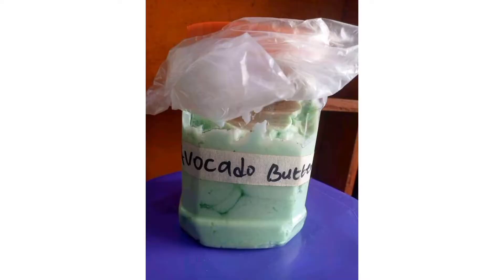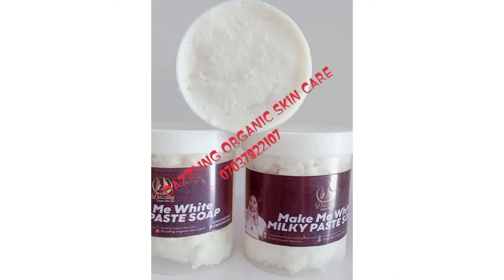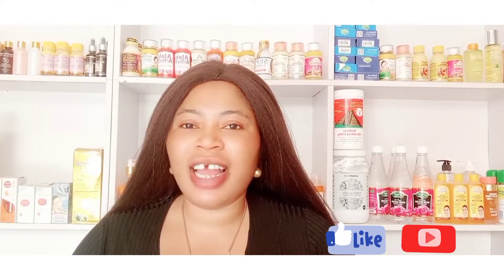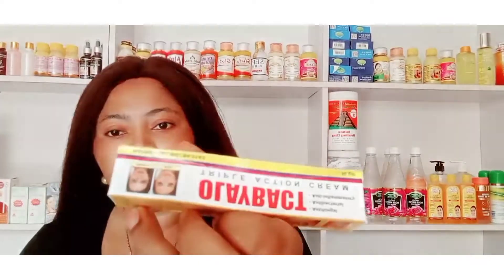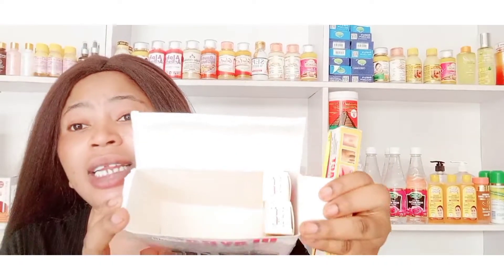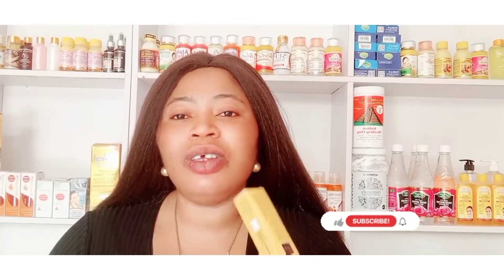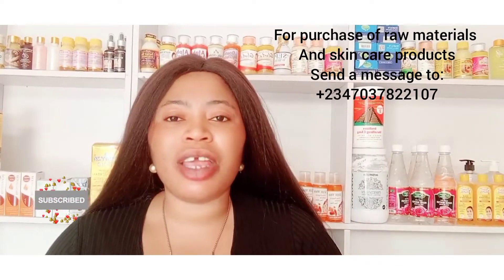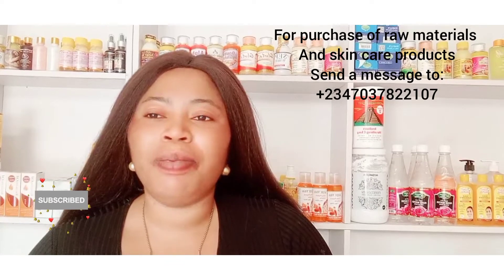get rib of skin infection in 3days/ my honest review on olaybact triple action cream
Hello beautiful people welcome back again to my channel if u are new to this channel please kindly hit subscribe button, turn on the bell notification so u can notify anytime an upload is coming from me.
on today's video am going to be making a review on olaybact triple action cream
to send a WhatsApp message for any products recommendation